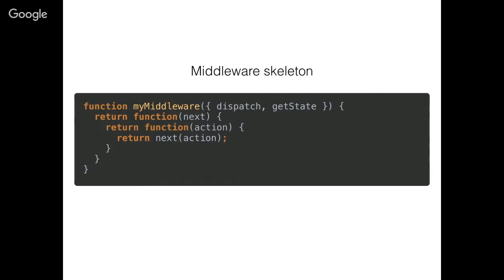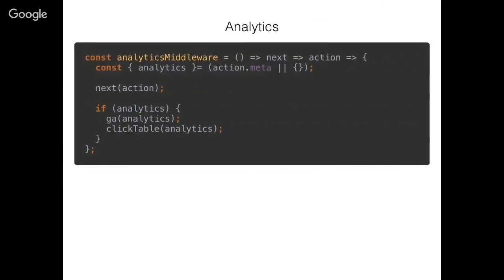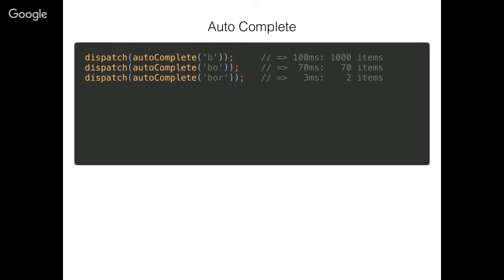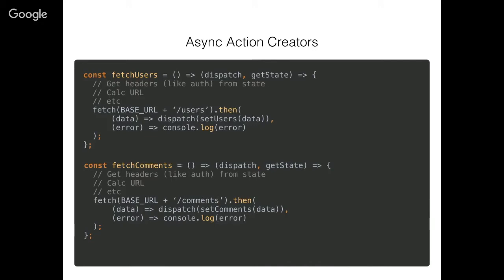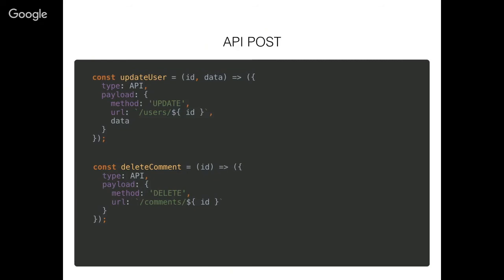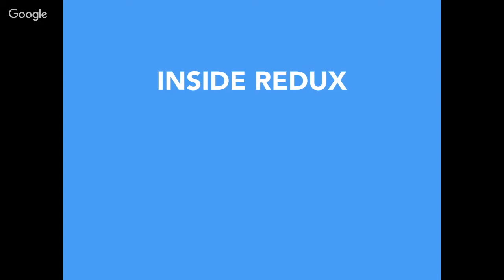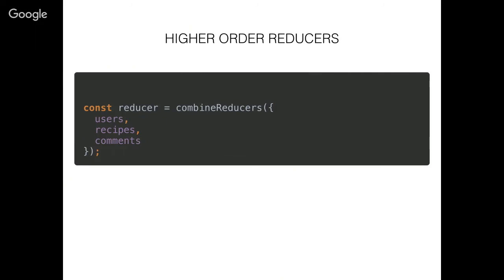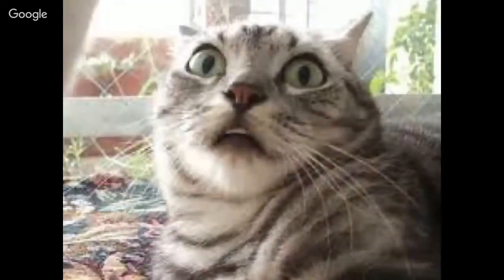Boris Dinkevich - Pro Redux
Boris Dinkevich - *Advanced Redux*

Boris joins us from Israel where he runs the country's largest Angular and React communities and the consulting firm 500Tech. Behind this tiny library hides a whole world of complexity. We will talk about Middlewares, store decorators, reducer decorators, helper libraries and take a peek behind the scenes of connect().